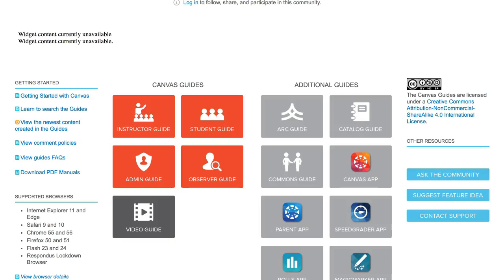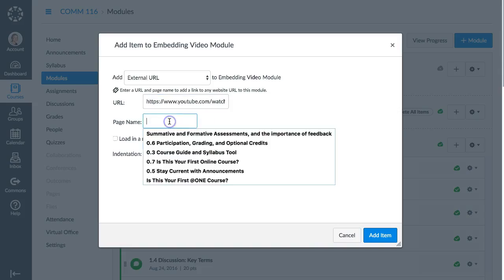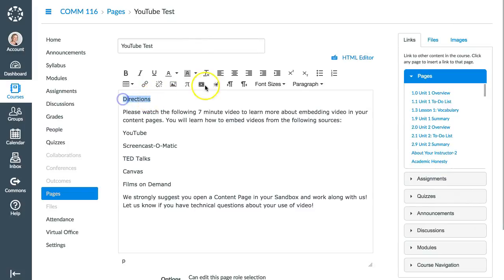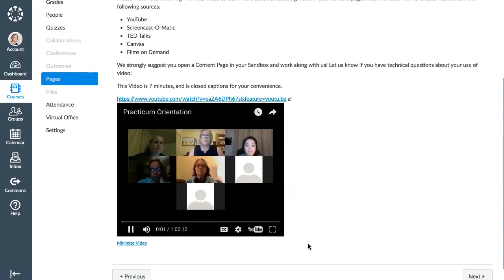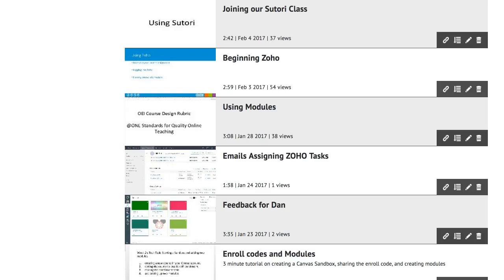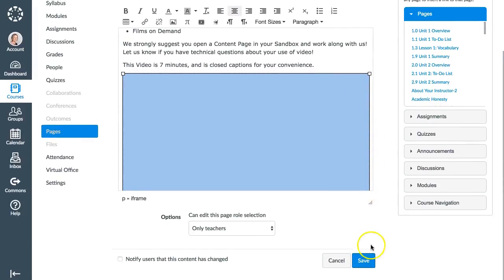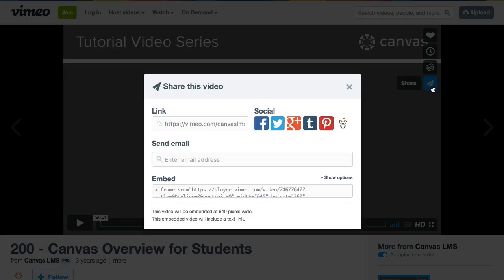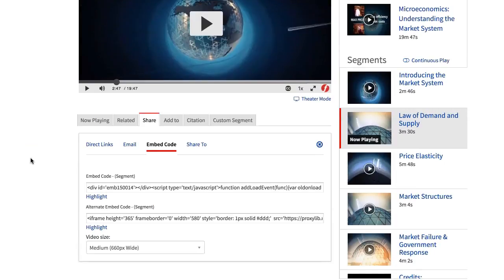Embedding Video in Canvas Content Pages